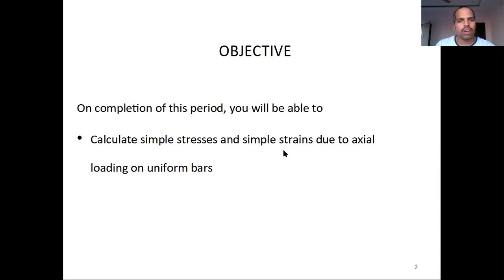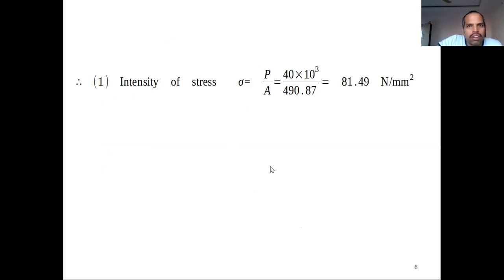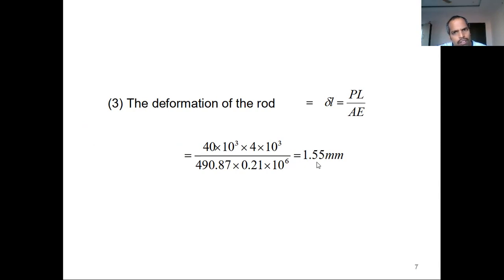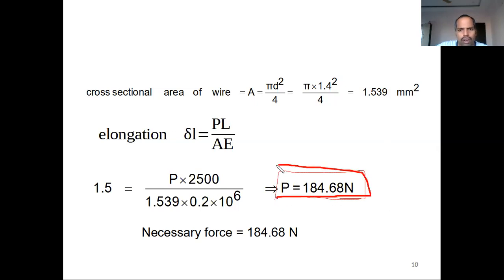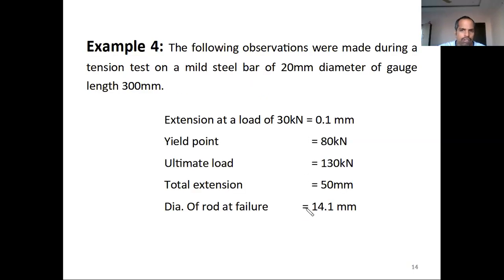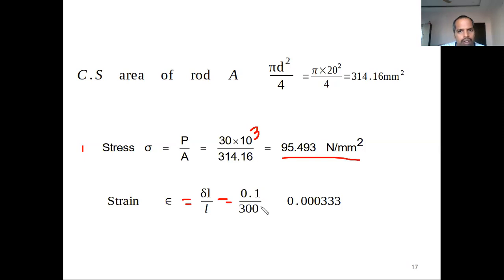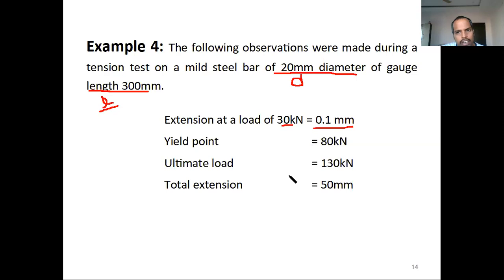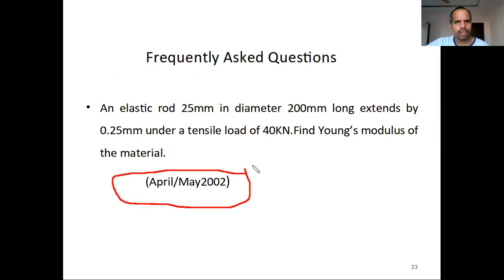EM LECTURE 38